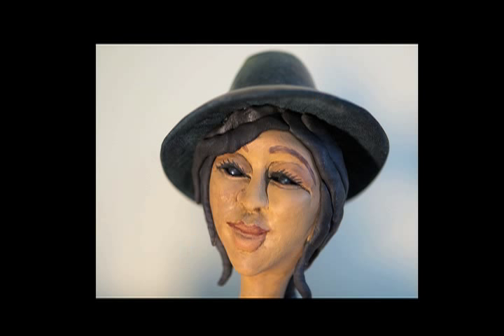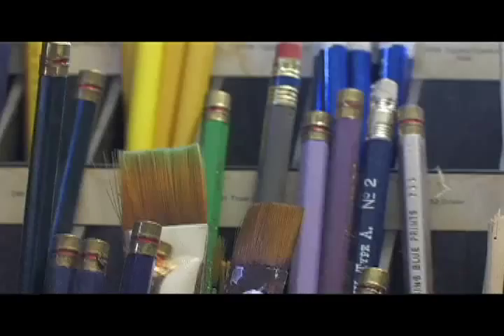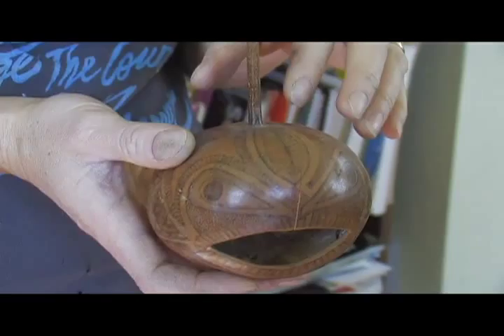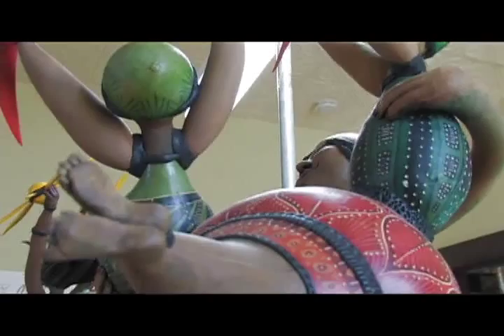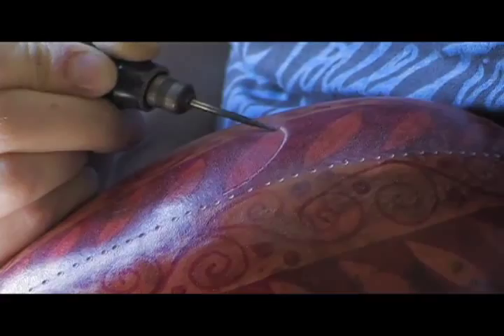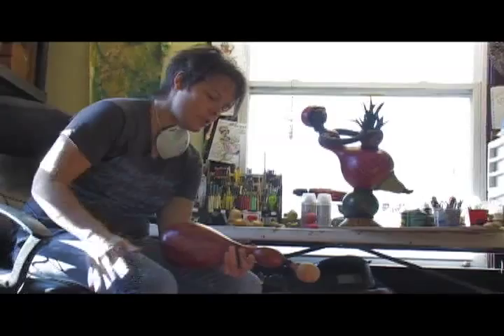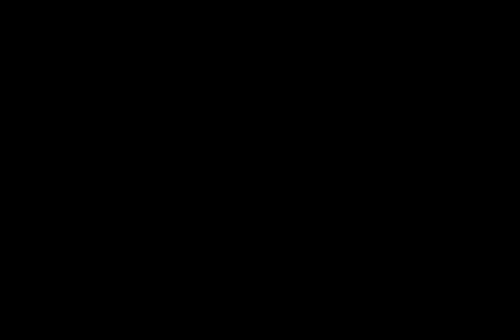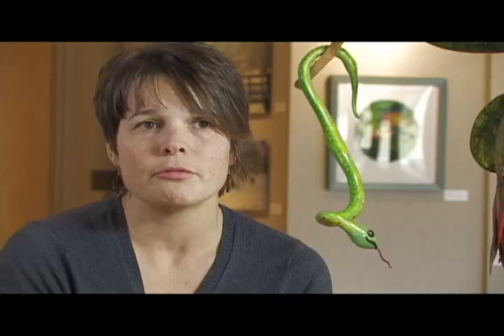Meet the Artist: Jennifer Zingg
Lexington Public Library presents "Meet the Artist: Jennifer Zingg", a gourd artist from Kentucky.